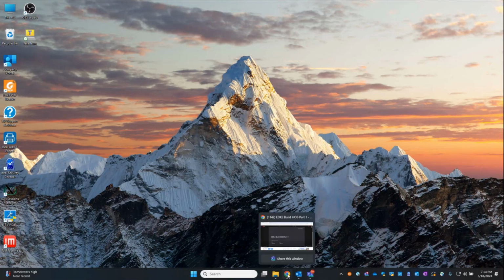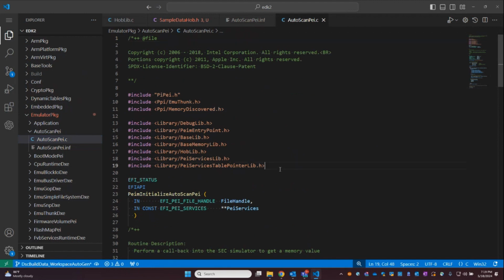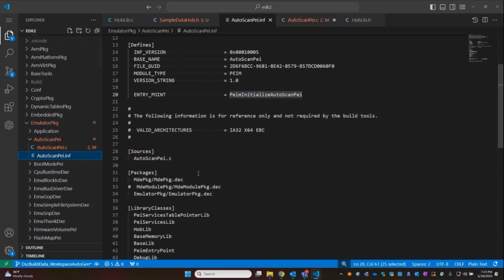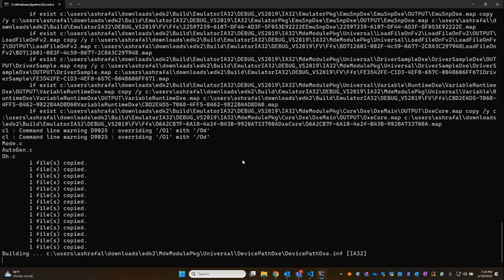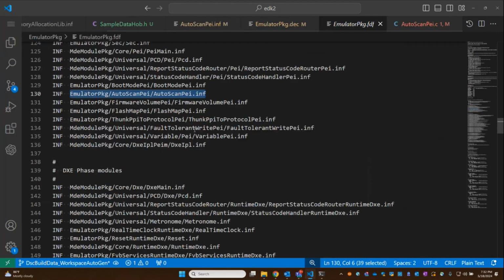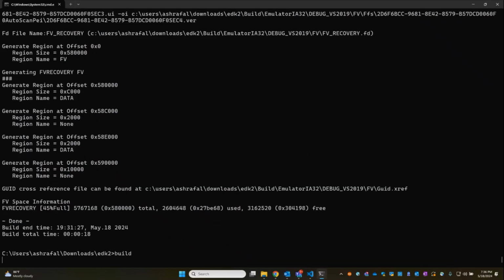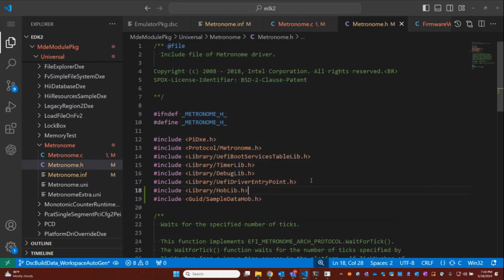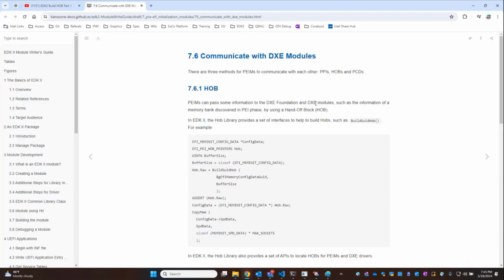EDK2 Build HOB Part 2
Welcome to our in-depth tutorial on BuildGuidDataHob in the EDK2 (UEFI Development Kit 2) environment! In this video, we'll explore the ins and outs of BuildGuidDataHob, an essential component for UEFI firmware development.

Hob (Hand-Off Block) in the UEFI (Unified Extensible Firmware Interface) is a data structure used during the transition from the PEI (Pre-EFI Initialization) phase to the DXE (Driver Execution Environment) phase of the firmware boot process.

What is a Hob?
A Hob (Hand-Off Block) is essentially a data structure that contains information required for system initialization and boot. It's used by the firmware to pass essential data from the PEI phase to the DXE phase, ensuring a smooth and coordinated transition between these two critical stages of the boot process.

Why is Hob Used?
* Data Transition: Hobs are used to carry configuration and status information gathered during the PEI phase to the DXE phase. This ensures that the data collected early in the boot process is available for further processing and system initialization.
* Modular Design: The use of Hobs allows for a modular firmware design, where different components can add their data to the Hob list during the PEI phase without needing to know about each other. This promotes separation of concerns and easier maintenance.
* System Configuration: Hobs contain system configuration data such as memory information, processor information, and platform-specific data that are necessary for initializing hardware and loading the operating system.
* Memory Allocation: Information about the system memory map is passed through Hobs. This is crucial for the DXE phase to understand the available memory resources and manage them appropriately.
* Boot Performance: Using Hobs helps streamline the boot process by organizing and structuring the data needed for system initialization. This organization can lead to faster and more reliable boot times.

Types of Hobs
There are several types of Hobs, each serving a specific purpose:
* Resource Descriptor Hob: Describes memory resources available to the system.
* Firmware Volume Hob: Contains information about firmware volumes.
* CPU Hob: Contains information about the CPU, such as the number of cores and their capabilities.
* GUID Extension Hob: Allows for custom data to be passed using globally unique identifiers (GUIDs).

Topics Covered:
* Introduction to BuildGuidDataHob - What it is and why it's important.
* Structure and Components - Detailed explanation of the BuildGuidDataHob structure.
* Creating BuildGuidDataHob - Step-by-step guide on how to create and initialize BuildGuidDataHob.
* Practical Usage - Examples of using BuildGuidDataHob in your firmware projects.
* Common Issues and Debugging Tips - Troubleshooting common problems and optimizing your use of BuildGuidDataHob.

What You Will Learn:
* The fundamental concepts of BuildGuidDataHob.
* How to efficiently create and manage BuildGuidDataHob for data storage and transfer.
* Practical coding techniques and best practices for working with BuildGuidDataHob in EDK2.